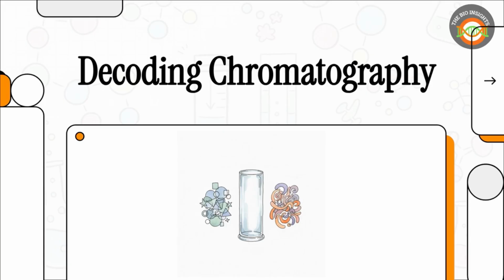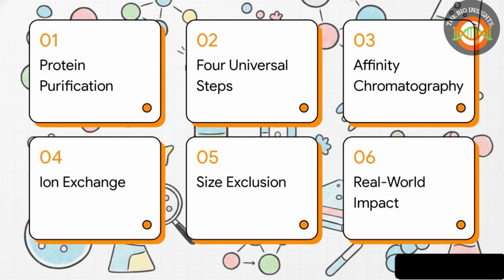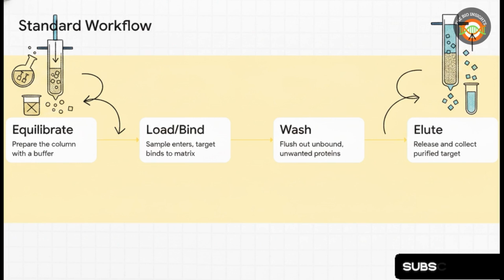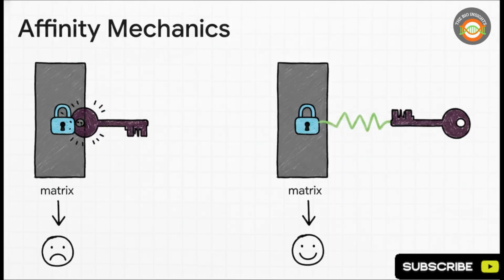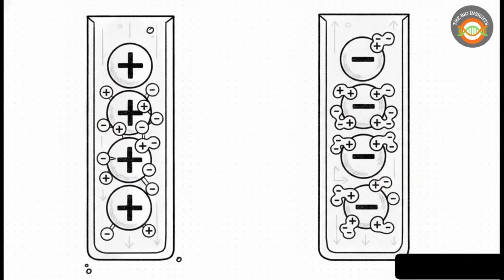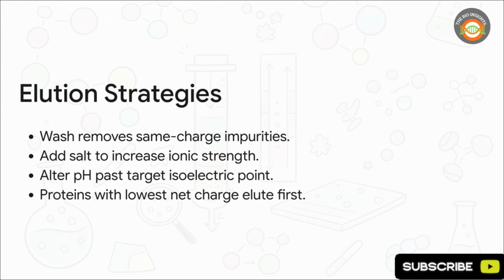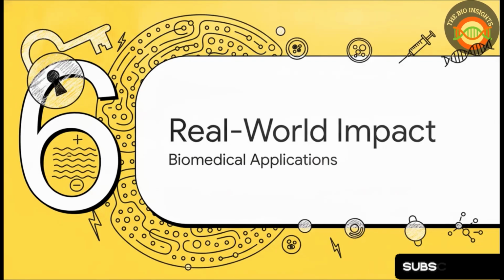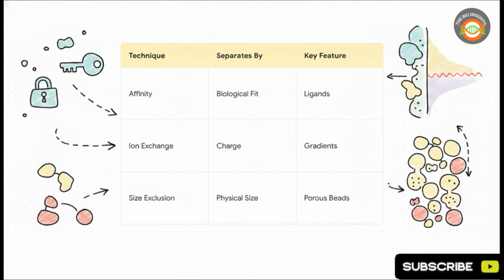Chromatography Workflow: From Equilibration to Elution| Real-World Applications in Biotechnology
Decoding Chromatography: Principles, Techniques & Real-World Applications in Biotechnology

Chromatography is one of the most fundamental analytical techniques used in biotechnology, microbiology, pharmaceuticals, biochemistry, environmental science, and forensic laboratories. In this comprehensive lecture, we decode the science behind chromatography, explaining how molecules are separated, identified, and purified using different chromatographic methods.

This video covers the fundamental principles of chromatography, the role of stationary and mobile phases, separation mechanisms, major chromatography techniques, instrumentation, and practical applications in modern research and industry. Whether you are preparing for university exams, laboratory practicals, competitive examinations, or simply strengthening your understanding of biotechnology, this lecture provides a structured and concept-focused explanation.

Topics Covered

• Principle of Chromatography
• Stationary Phase vs Mobile Phase
• Separation Mechanisms
• Types of Chromatography
• Paper Chromatography
• Thin Layer Chromatography (TLC)
• Column Chromatography
• Ion Exchange Chromatography
• Gel Filtration (Size Exclusion) Chromatography
• Affinity Chromatography
• High-Performance Liquid Chromatography (HPLC)
• Gas Chromatography (GC)
• Industrial and Clinical Applications
• Biotechnology & Pharmaceutical Applications